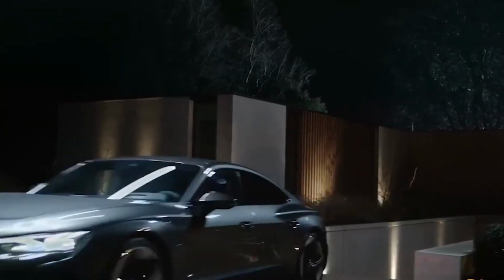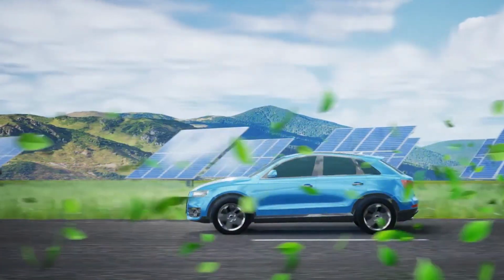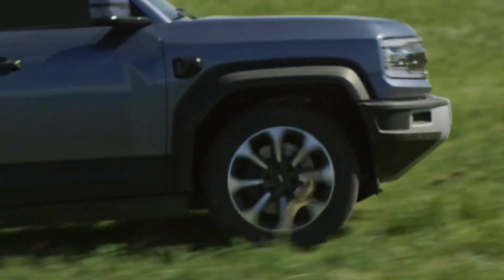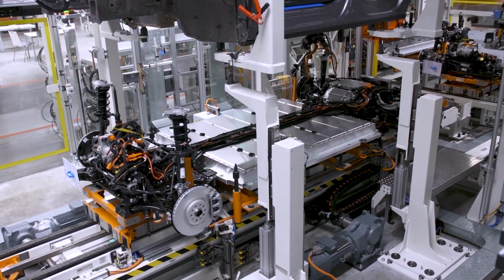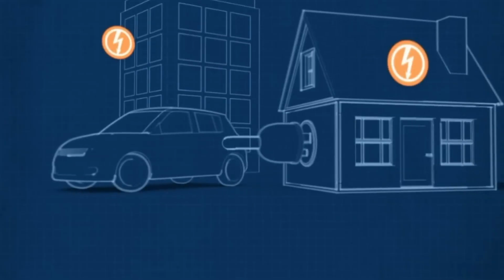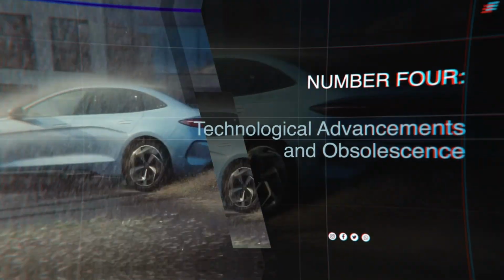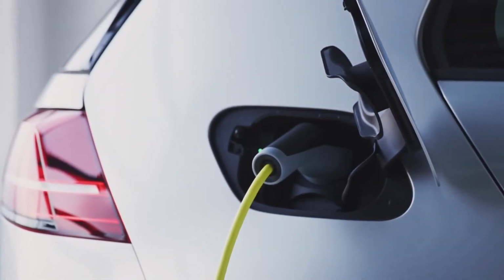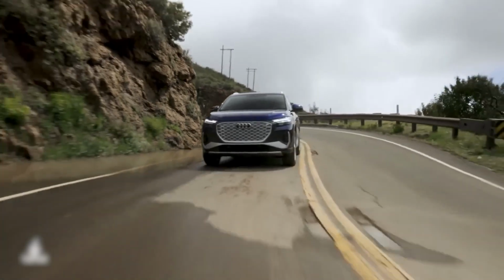Used EVs Are a HUGE SCAM.. The REAL Reasons REVEALED!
Are you tempted by the allure of electric vehicles but deterred by their high prices? Venturing into the market of used EVs might appear as a savvy financial shortcut to eco-friendly driving. However, the enticing price tags often conceal deeper issues that could zap your wallet and your enthusiasm. Unravel the complexities and hidden costs of going green on a budget. Join us as we navigate the high-speed lanes and unexpected bumps in the road of purchasing a used electric vehicle. It’s not just about driving electric, it’s about making a smart, informed choice in a rapidly evolving market! Here are the multiple factors you should consider to make an informed decision.
Number One: Depreciation and Market Dynamics
One of the most critical considerations when contemplating the purchase of a used electric vehicle (EV) is their rapid rate of depreciation. Unlike their gasoline counterparts, EVs can lose a significant portion of their value—up to 50% within the first three years alone. This accelerated depreciation is largely driven by the swift pace of technological advancements in the EV industry. As manufacturers continuously unveil new models with improved batteries, enhanced driving ranges, and superior technology, earlier versions quickly become outdated.
This rapid obsolescence not only impacts the perceived value of used EVs but also their actual market value, leading to a much steeper price drop compared to traditional vehicles. For a potential buyer, this means that while lower purchase prices may be appealing, they also need to be wary of the vehicle's shortened economic lifespan. A vehicle that depreciates quickly is less likely to serve as a long-term investment and may pose challenges when it comes to resale, potentially leaving owners with a lower return on their initial purchase.